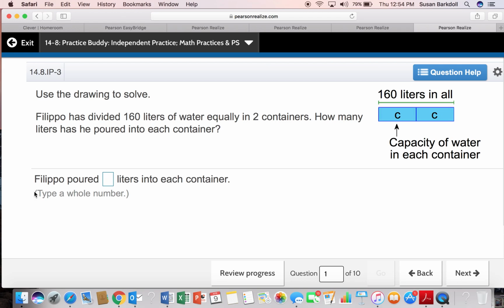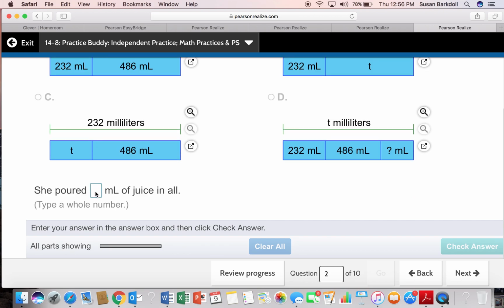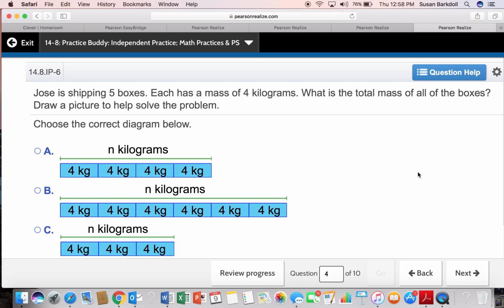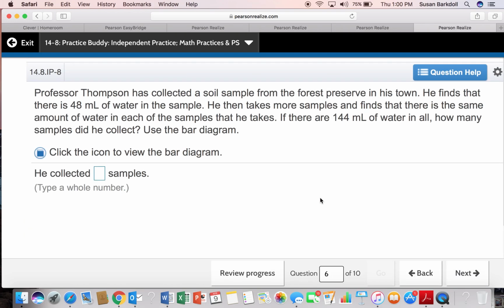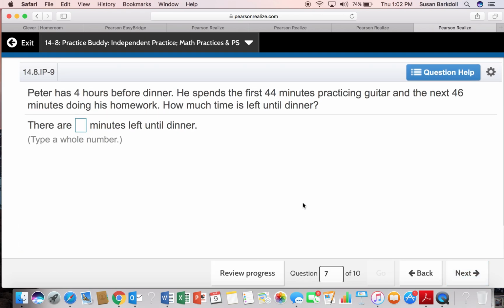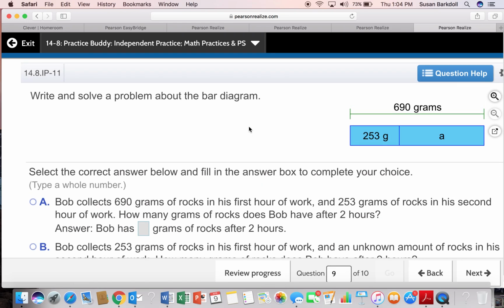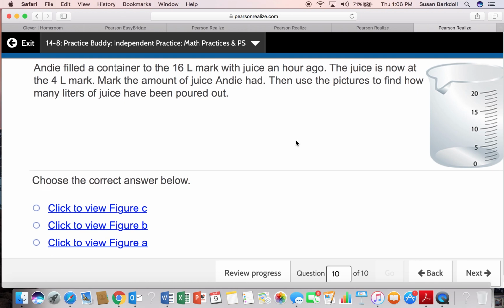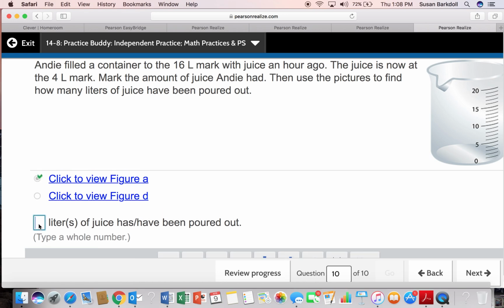NVES Third grade Math 14 8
Please view the Visual Learning lesson you have been assigned.  Watch this and then try the Buddy Practice 14-8 you have been assigned.  Once that is done, take the Quick Check for Lesson 14-8.  You will have 3 chances to pass at 70%.  Good luck!